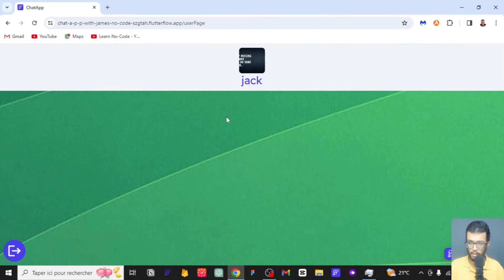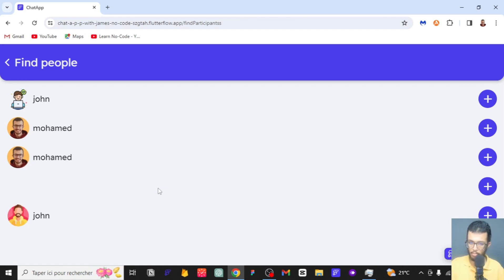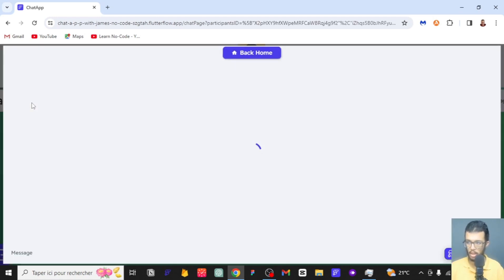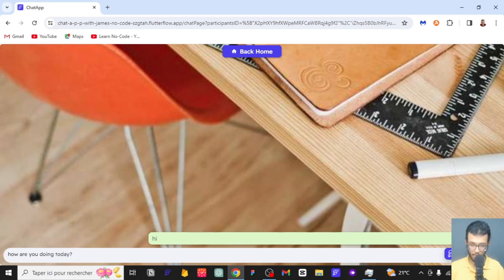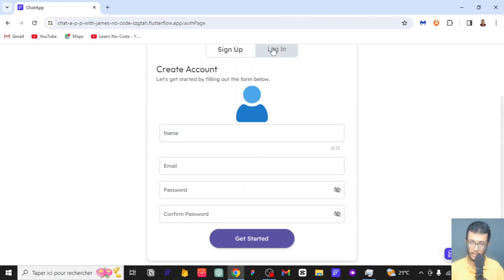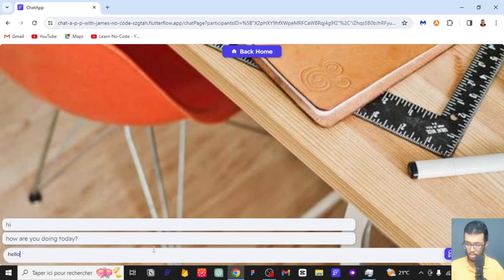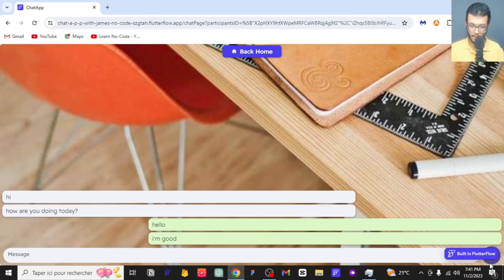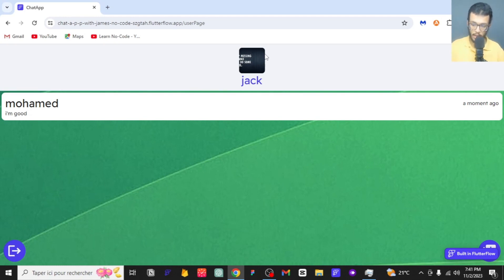Build a Chat App with FlutterFlow - Part #1 - Overview